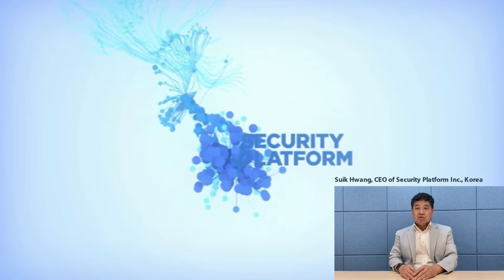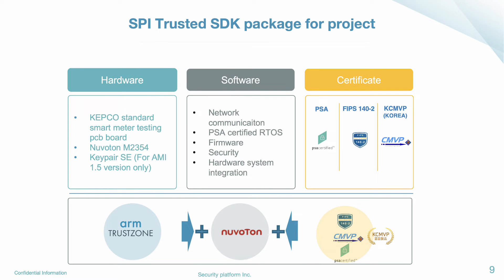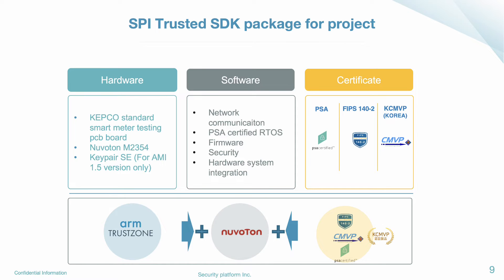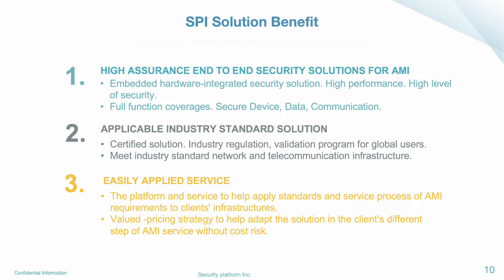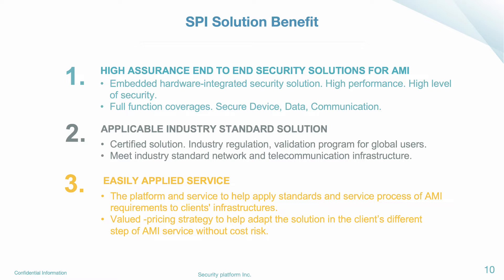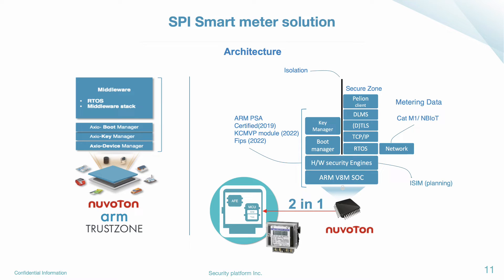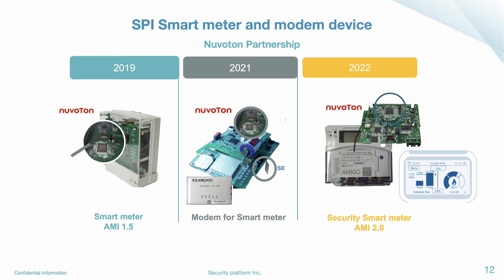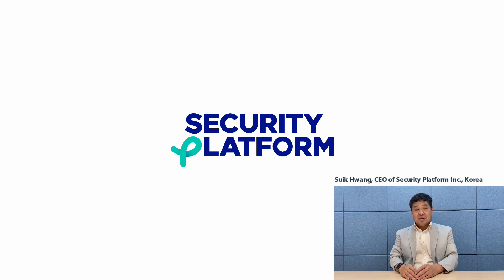【2022 IoT Security Tech Forum】Client Testimonial – Security Platform Inc.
Client Testimonial: M2354 Based, AMI Standard Compliant Smart Meter
Suik Hwang
CEO, Security Platform Inc., Korea